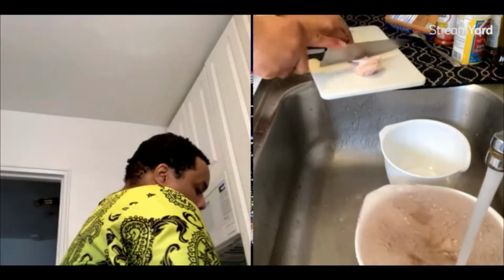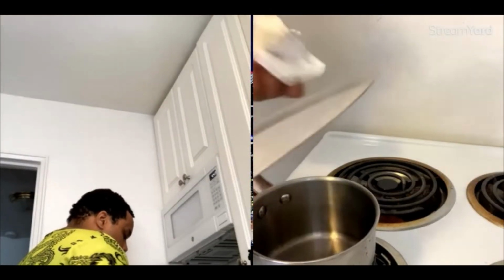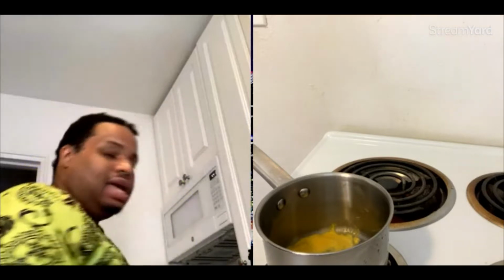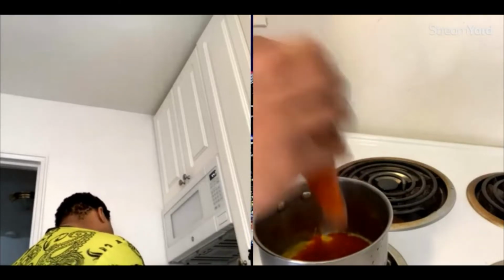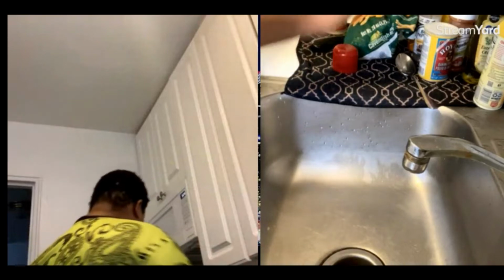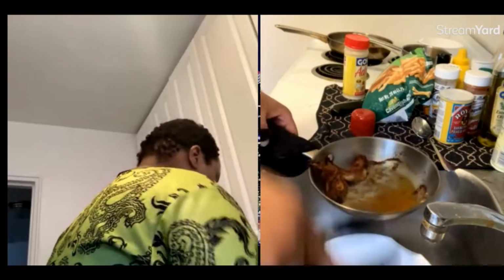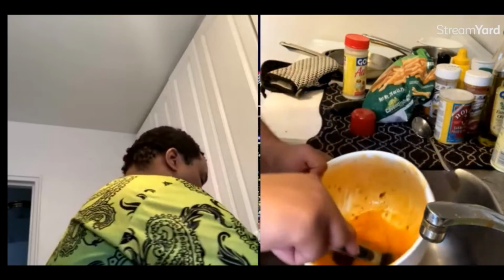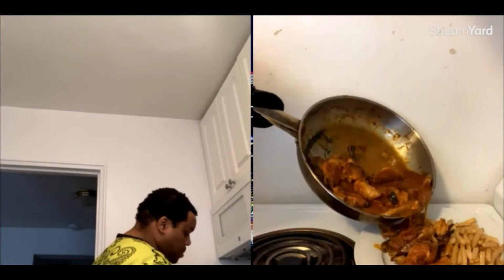COOK WITH ME BUFFALO WINGS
HEYYY EVERYONE ENJOY THIS LOVELY COOK WITH ME BUFFALO WINGS

HOUSE OF X ENTERTAINMENT INC PO.BOX 351
575 EAST TREMONT  AVE  BRONX NY 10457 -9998

MEMBERS LINKS  AND CHANNELS  CHECK THEM OUT

_lmGcmMcg/

Morning Time Talk  9:00AM EST  MONDAY TUESDAY WEDNESDAY THURSDAY FRIDAY SATURDAY OFF  ON  SUNDAY

Host Links